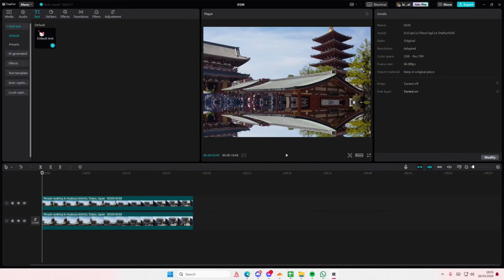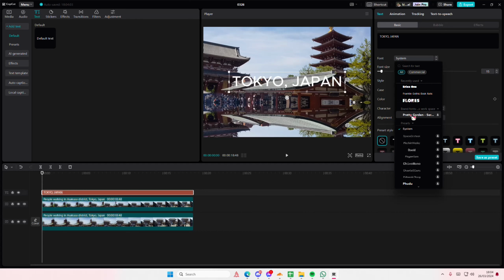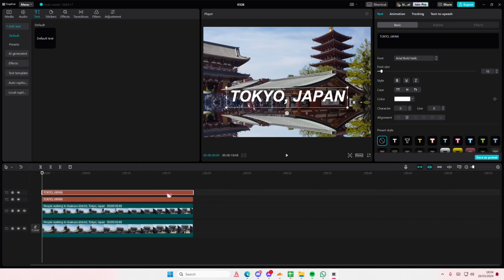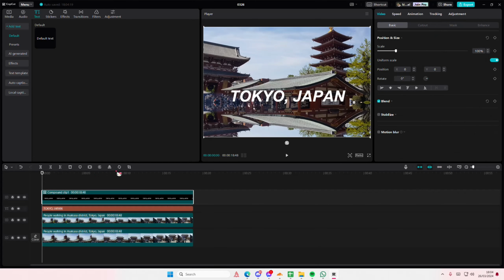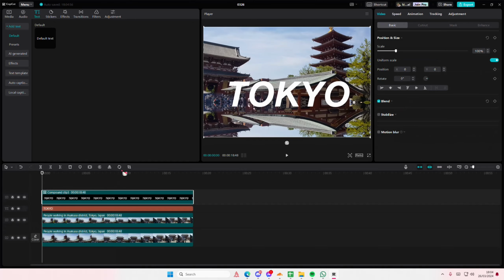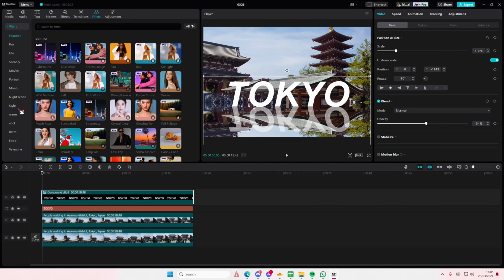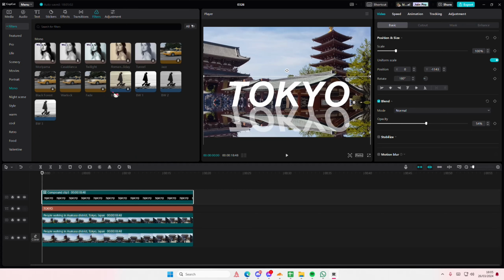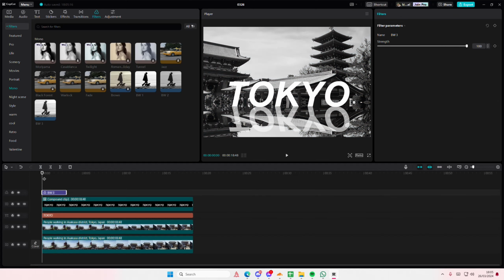Aesthetic Mirror City Video Edit Tutorial! How To Make This Reflection Video Edit On CapCut PC?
This tutorial will show you how  you can make this reflection video edit on CapCut PC.